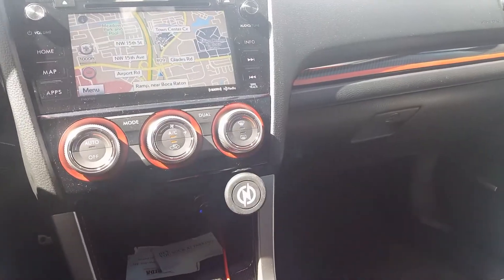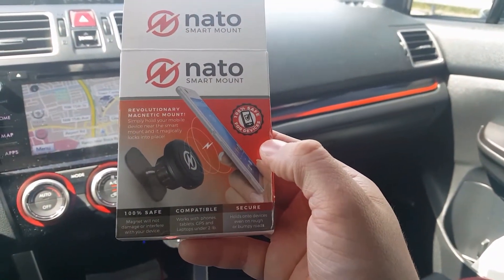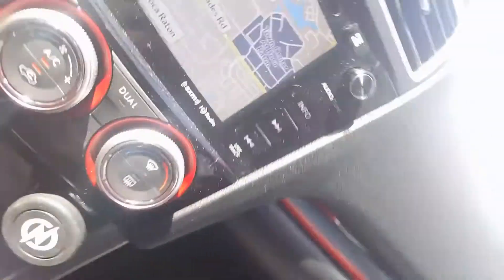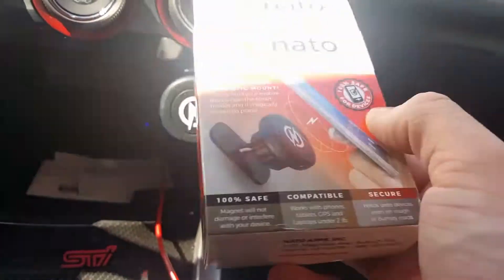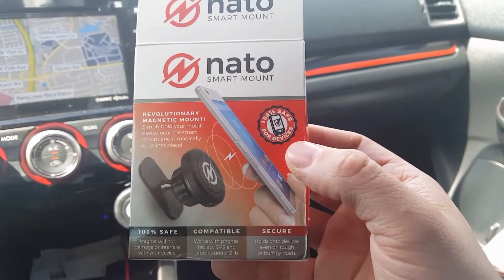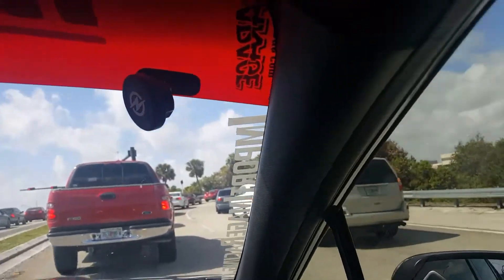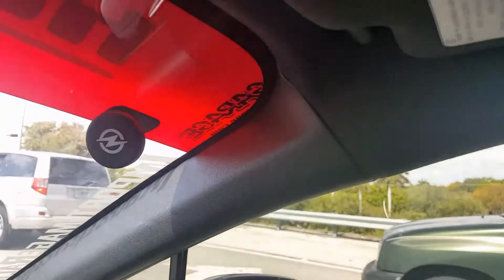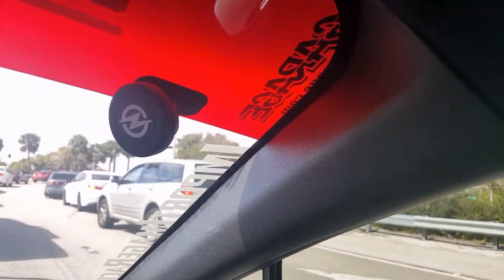Nato Smart Mount Review. Amazing Product!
Testing out the new NATO magnetic car mount.
This product is awesomeim about to go out and buy their 10 pack and stick them around the house.

Looking to join our Subaru team?
Dm on IG. @team_subaru15